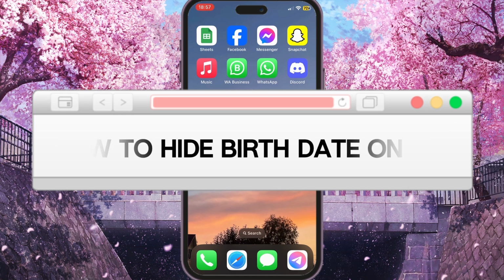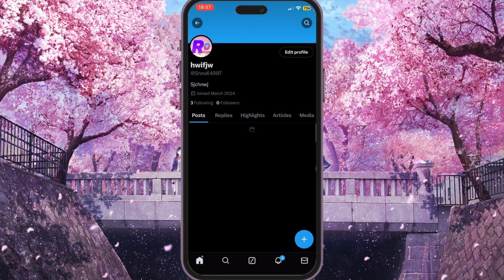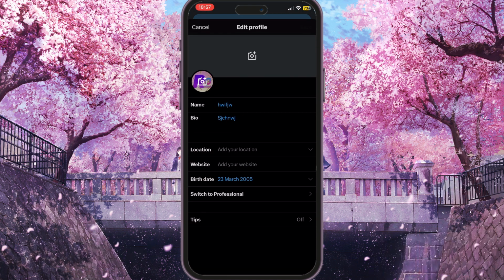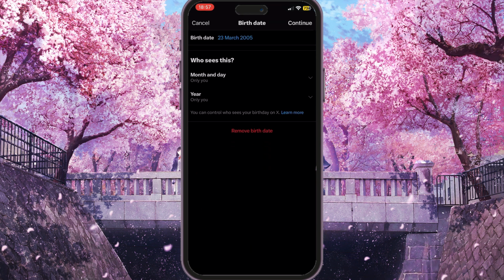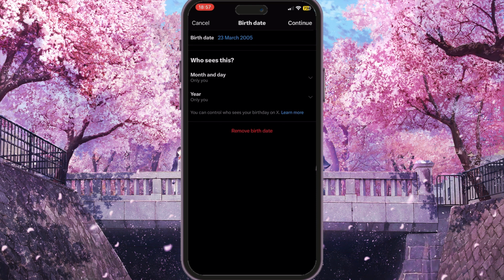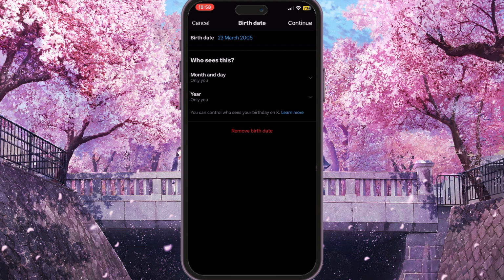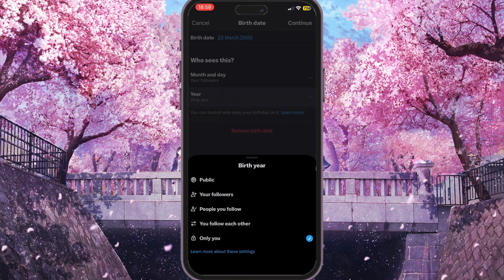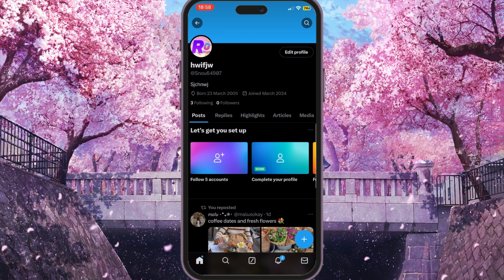How To Hide Birth Date On X (Twitter) - 2024